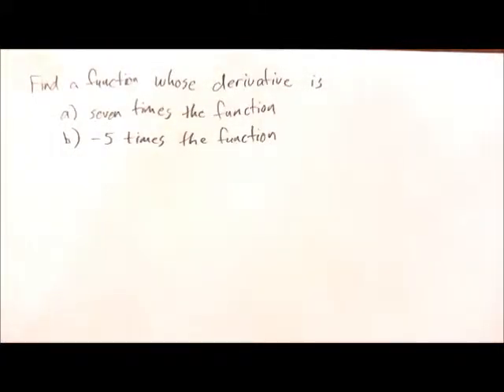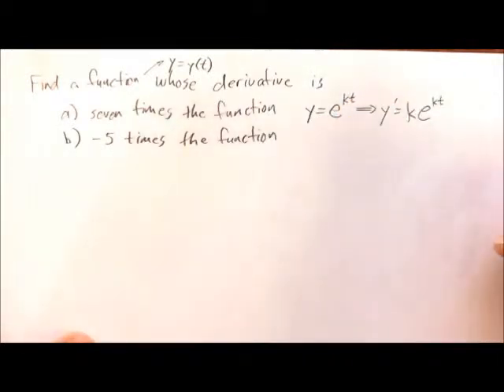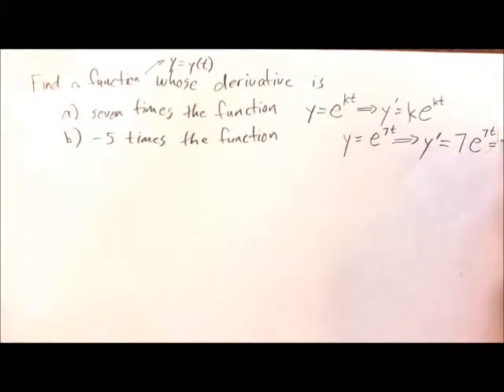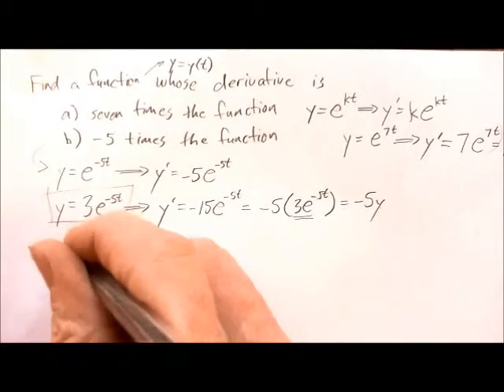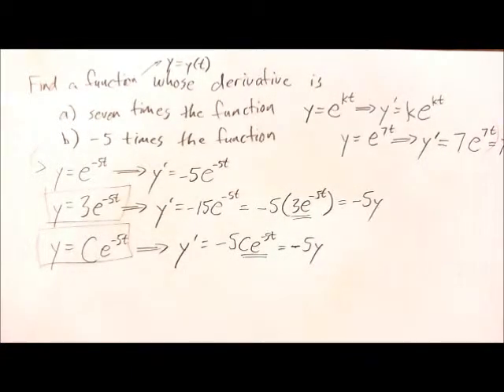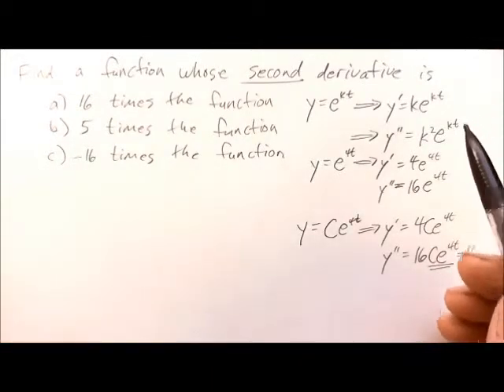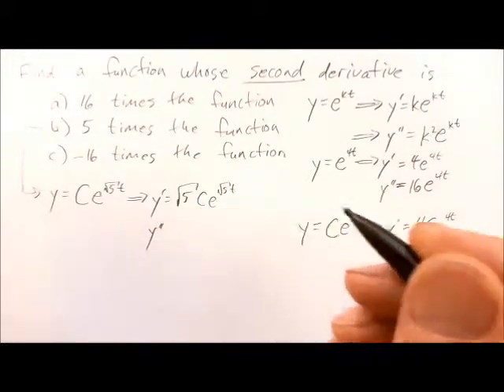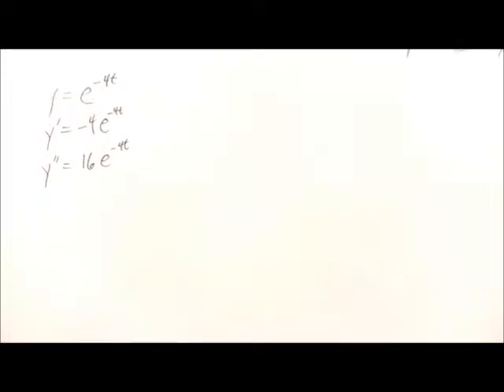Derivatives and Differential Equations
Here we ask a few simple questions about derivatives that lead to the study of differential equations.